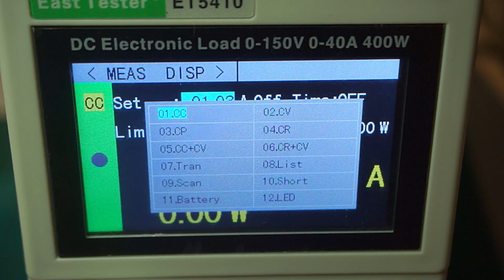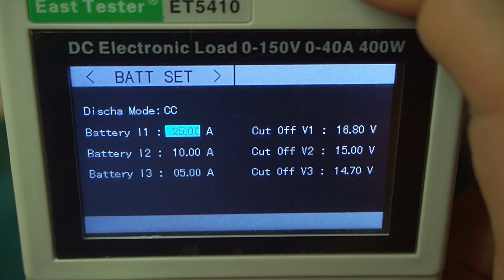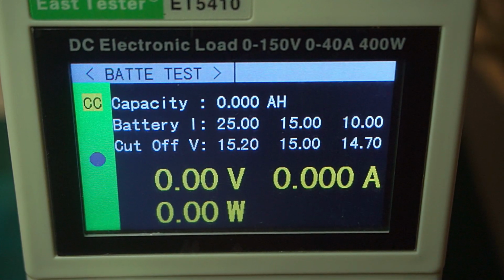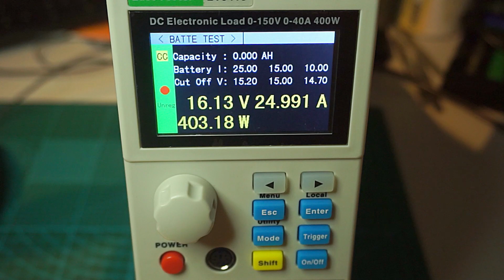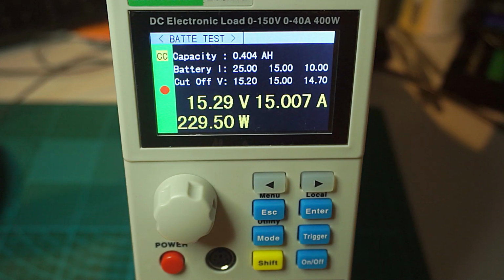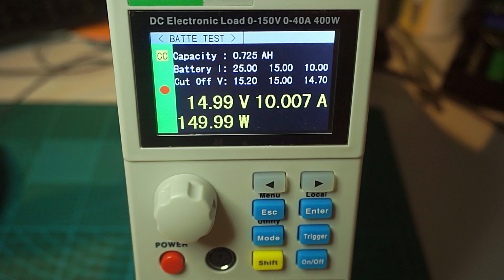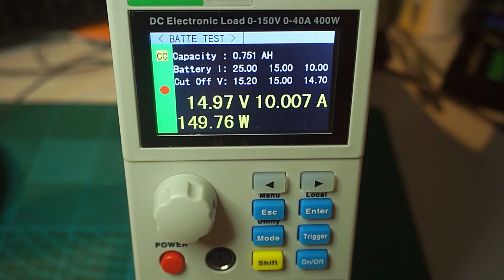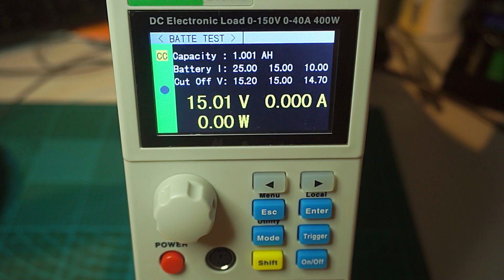Discharge LiPo's In Style - ET5410 Electronic Load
So,  I've wanted this tool for a while now for a multitude of tasks like:
Discharge Batteries, PowerSupply testing, and so on.
This is the East Tester ET5410 Electronic Load, a programmable DC Electronic Load.

Tools I use:
Hot Air Station
Microscope camera
Camera adapter
PCB holder
Soldering Iron
Soldering Tips
Solder: Loctite 60/40 0.5mm
Solder wick